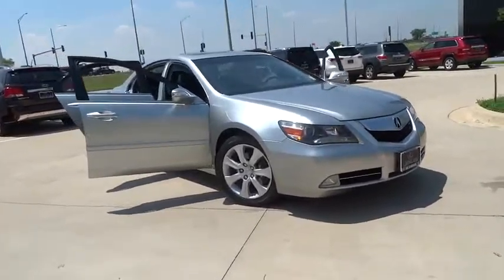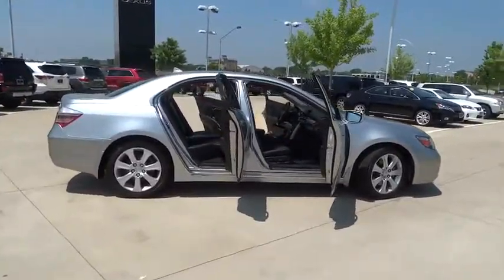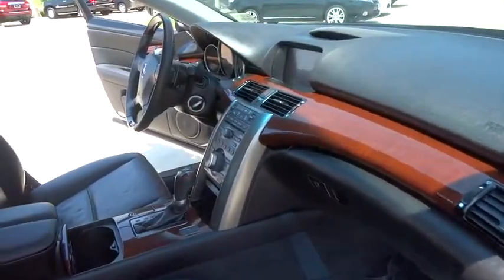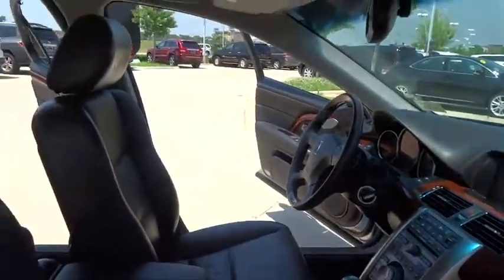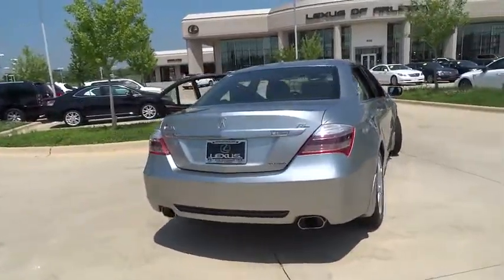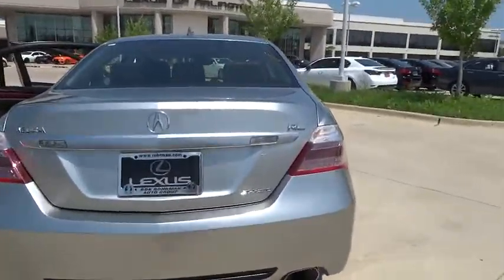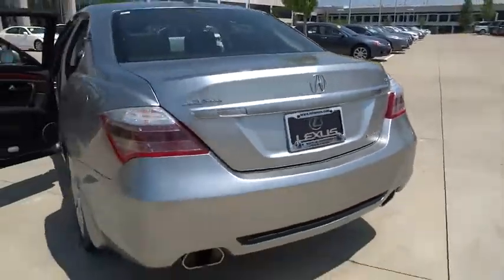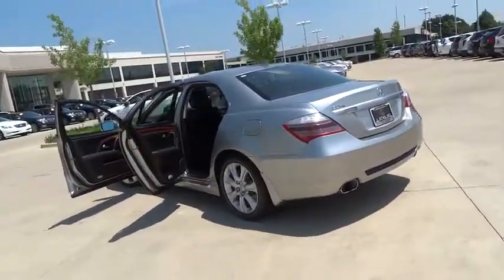2010 Acura RL Palatine, Arlington Heights, Barrington, Glenview, Schaumburg, IL 5431PA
2010 Acura RL
2010 Acura RL Tech Pkg - Stock#: 5431PA - VIN#: JH4KB2F68AC002247

Acura/Bose 6-CD/DVD-Audio/Navigation, Navigation System, and XM Radio. What are you waiting for?! Hurry and take advantage now! Are you still driving around that old thing? Come on down today and get into this gorgeous 2010 Acura RL! There aren't any used vehicles more reliable than an Acura, unless it's a Acura with low mileage like this 2010 RL. It is nicely equipped with features such as Acura/Bose 6-CD/DVD-Audio/Navigation, Navigation System, XM Radio, 10 Speakers, 4-Wheel Disc Brakes, ABS brakes, Air Conditioning, Alloy wheels, AM/FM radio: XM, Anti-whiplash front head restraints, Auto tilt-away steering wheel, Auto-dimming Rear-View mirror, Automatic temperature control, Bodyside moldings, Brake assist, Bumpers: body-color, CD player, Delay-off headlights, Driver door bin, Driver vanity mirror, Dual front impact airbags, Dual front side impact airbags, DVD-Audio, Electronic Stability Control, Four wheel independent suspension, Front anti-roll bar, Front Bucket Seats, Front Center Armrest w/Storage, Front dual zone A/C, Front fog lights, Front reading lights, Garage door transmitter: HomeLink, Heated door mirrors, Heated front seats, Heated/Cooled Front Sport Seats, High intensity discharge headlights: Xenon, Illuminated entry, Leather steering wheel, Low tire pressure warning, Memory seat, MP3 decoder, Occupant sensing airbag, Outside temperature display, Overhead airbag, Overhead console, Panic alarm, Passenger door bin, Passenger vanity mirror, Perforated Leather-Trimmed Seats, Power adjustable rear head restraints, Power door mirrors, Power driver seat, Power moonroof, Power passenger seat, Power steering, Power windows, Premium audio system: Acura/Bose, Radio data system, Rear anti-roll bar, Rear reading lights, Rear seat center armrest, Rear Window Blind, Rear window defroster, Remote keyless entry, Security system, Speed control, Speed-sensing steering, Speed-Sensitive Wipers, Steering wheel memory, Steering wheel mounted audio controls, Sun blinds, Tachometer, Telescoping steering wheel, Tilt steering wheel, Traction control, Trip computer, Turn signal indicator mirrors, Variably intermittent wipers, and Ventilated front seats.